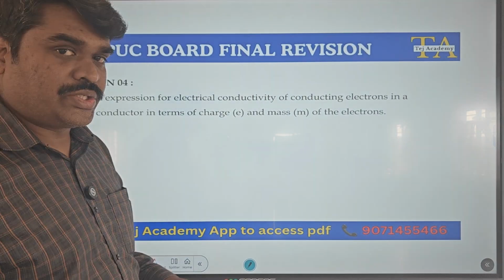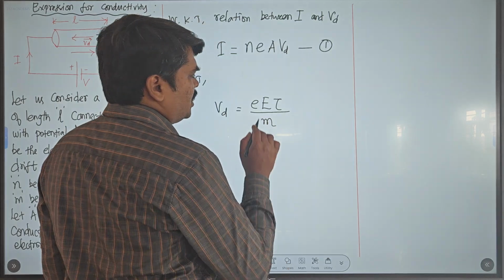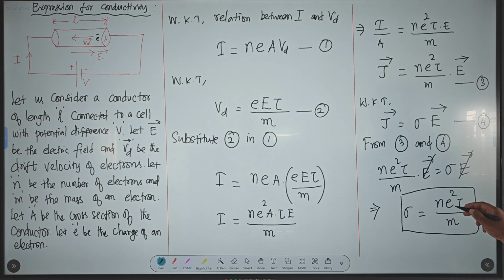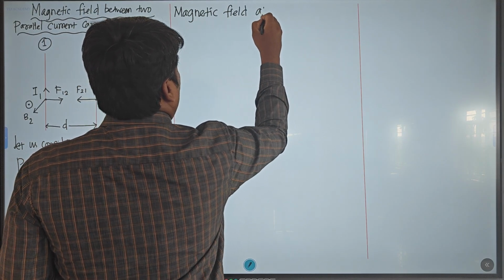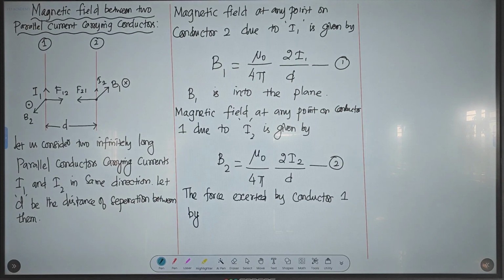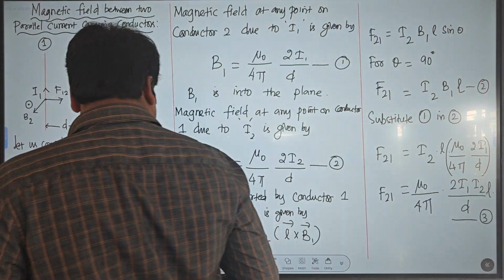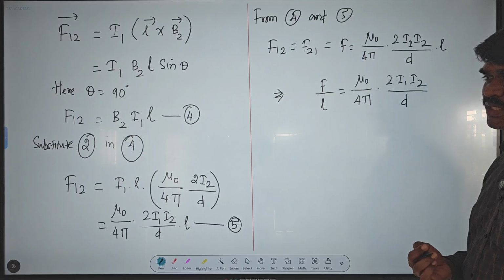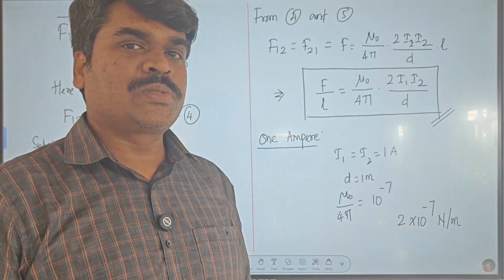2nd PUC FINAL REVISION | PHYSICS| SECTION D | 5Marks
2nd PUC FINAL REVISION – PHYSICS | SECTION D | 5 MARKS | SESSION 2

In this Session Two, we are covering the most important 5-mark questions (Section D) from 2nd PUC Physics. This revision is specially designed for students preparing for the board exam to score maximum marks.

📌 In this session:
• Important 5M questions discussion
• Key concepts & step-wise answer writing
• Board exam focused explanations
• Smart tips to score full marks

This final revision series will help you revise quickly and confidently before the exam.

👉 Watch completely and practice along for better results.